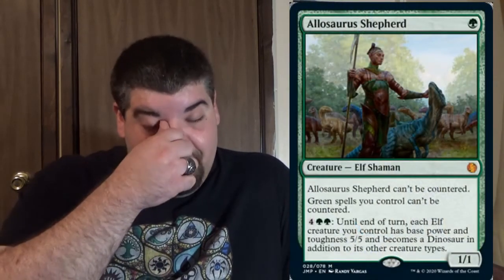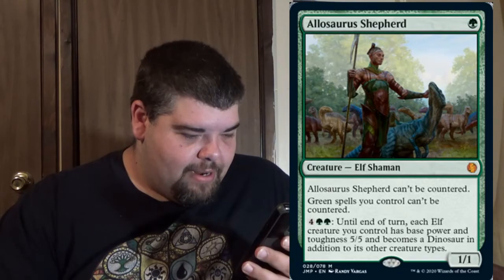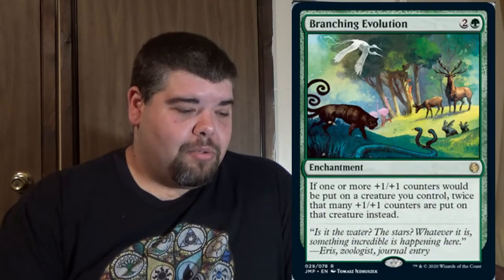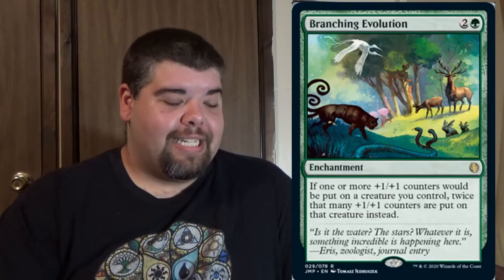Jumpstart review part 2- the 99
After checking out the new commanders from the jumpstart set it's time to take a look at the new cards that we can put in the 99/98.